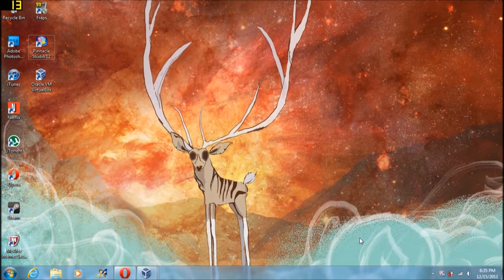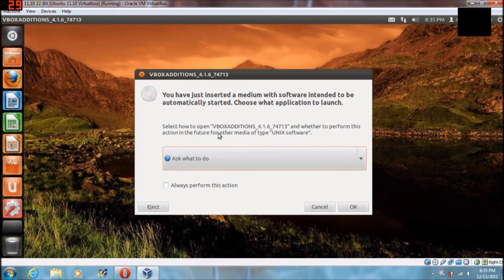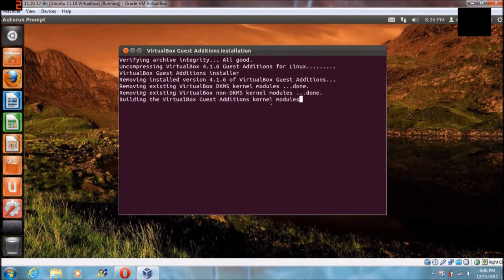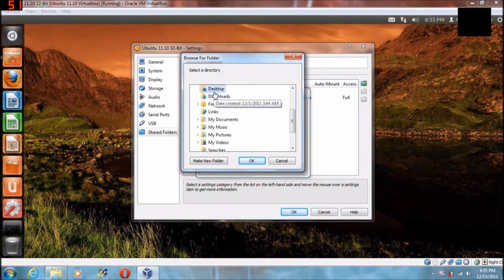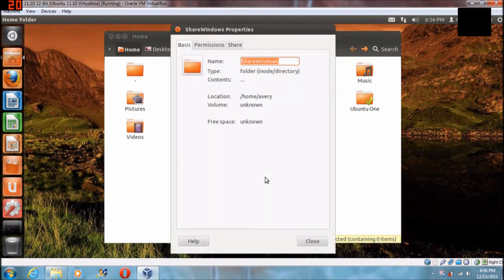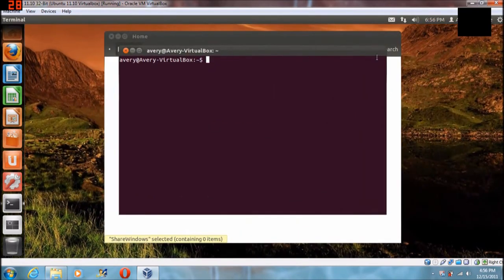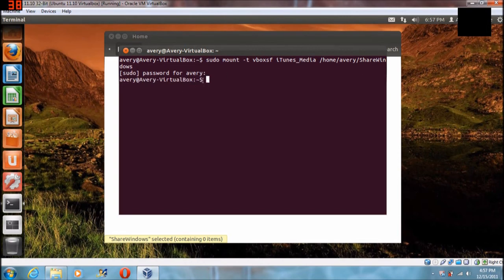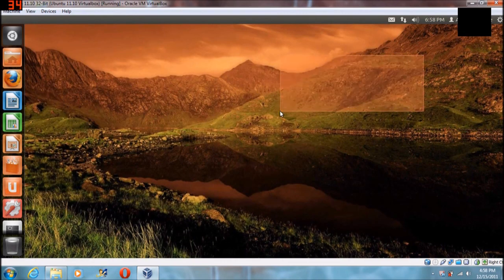مشاركة الملفات من الويندوز الى الاوبنتو بواسطة VirtualBox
الشرح بالانجليزية ولكنه اسهل الطرق واسرعها (فقط تابع الخطوات) وقم بتنفيذها .. حظاً موفقاً ان شااء الله